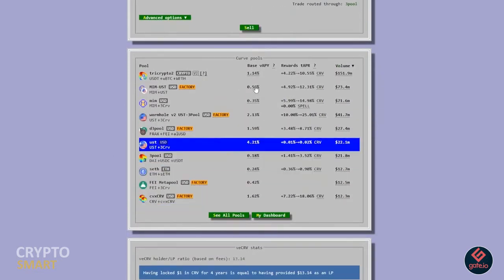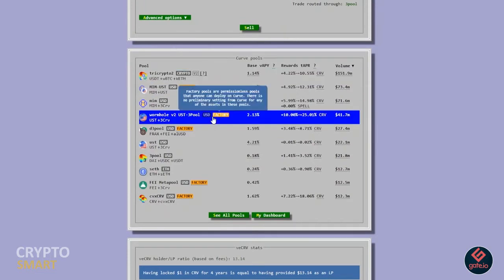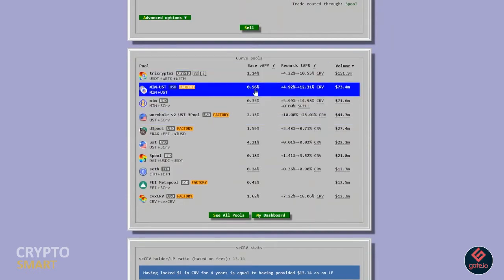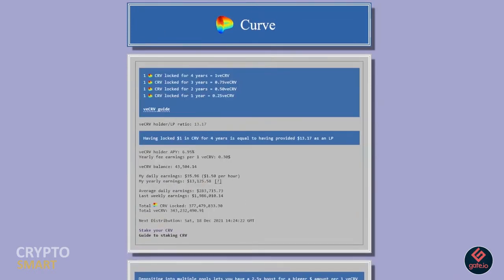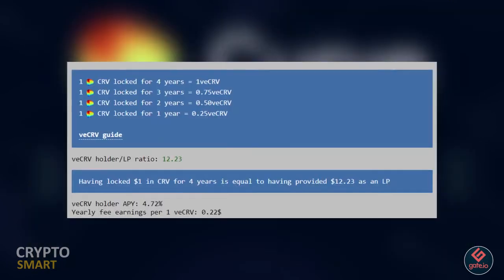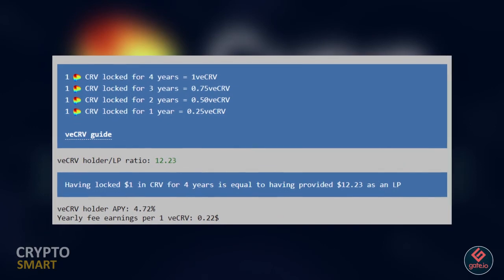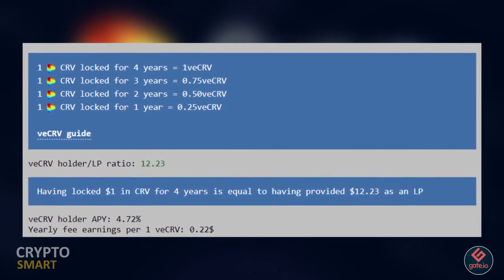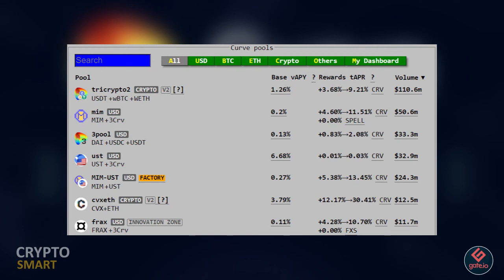Gate.io Crypto Academy: Curve Wars Explained! Everything you need to know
In todays video, we will be talking about Everything you need to know about The Curve Wars

Among the things we will be learn:
what is it
how did it start
why did it start and
who are the participants and major players today

UID: 1305621
Create a Free Gateio Account

00:22 what exactly is curve?
00:54 why use curve finance?
01:30 The Origins of Curve War: The Battle for Governance
02:19 in summary, what is curve wars?

And you may want to know, what is Curve?
Curve Finance is a decentralized exchange much like Uniswap or Sushiswap, with $CRV being its native governance and Utility token. The exchange has grown to be the biggest protocol in DeFi with TVL in excess of $23 Billion USD. It actually stands as the backbone for much of DeFi.

Compared to Uniswap, Curve provides a stablecoin exchange experience with less slippage and extremely low handling fees (less than 0.04%). Impermanent loss in the Curve liquidity pool is also small.

This brings in a lot of traffic, especially from whales, which also means a lot of rewards for liquidity providers.

Stablecoins rely on Curve to keep their tokens pegged to the US dollar. If a fund wanted to trade $10m USDT for USDC then they would likely use Curve because it provides instant liquidity and low slippage.

The Origins of Curve War: The Battle for Governance

CRV, which is the native token of curve, can be used both as a governance token and a yield token.

Now the thing is that Curve rewards liquidity providers with a combination of trading fees and CRV governance tokens.

By holding as much CRV as possible, a group can stake and obtain the maximum veCRV possible (ve means "voting escrow"). The more veCRV the group gets, the maximum the voting rights. Thus, the group can participate in the governance to improve the yield of the liquidity pool invested.

This closed-loop logic of competing for governance rights and improving its own benefits is just the origin of the Curve War.

In summary, Curve wars is essentially a protocol to protocol battle to control crv emissions and of course crv is the governance token of curve.
As protocols are trying to grab liquidity for their projects, they either have to buy up $CRV to vote, or “bribe” their users to vote for them. And this can only lead to one thing in the future, explosion of price

Currently, you can lock your $CRV for up to 4 years to receive boosts to your farms. Furthermore, governance is extremely impactful as you can vote for which liquidity pools get additional incentives in the form of $CRV.

Curve War
Everything you need to know about The Curve Wars - YouTube
Curve Wars Explained! NEW PLAYERS SLURPING up $CRV
😎 Curve War, which is closely related to the record high staking volume, is intensified!

Understanding The Curve ($CRV) Wars and What It Means For The Curve Ecosystem

WHAT IS curve CRV?
WHAT IS curve war?
Where can I buy a DAO curve?
How many CRV crypto are there?

Gate.io Crypto Academy,